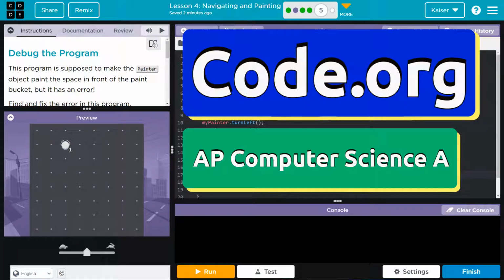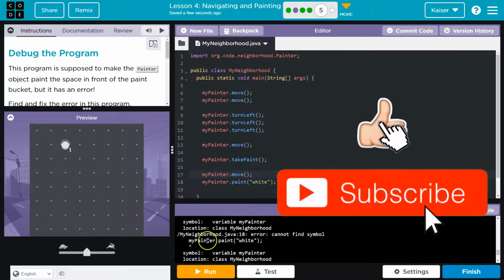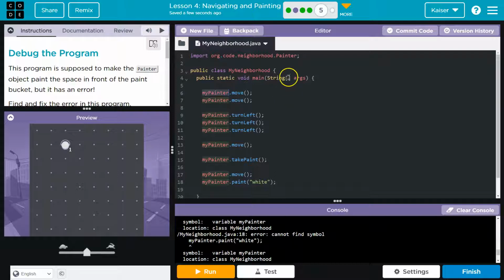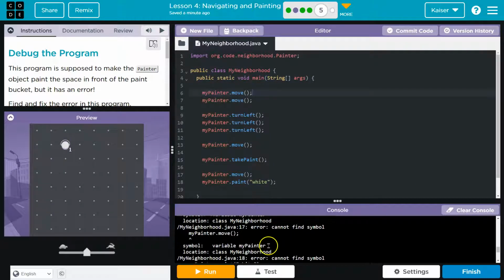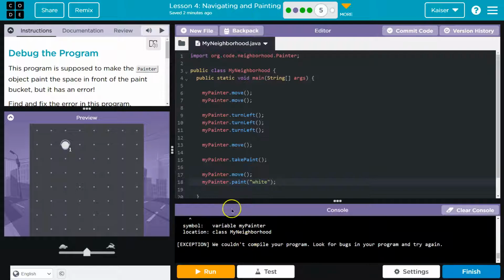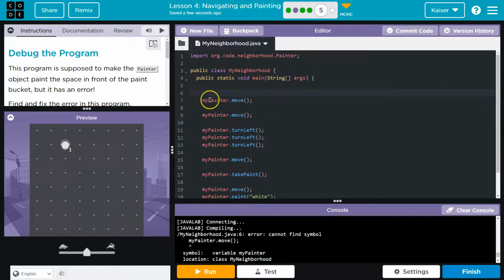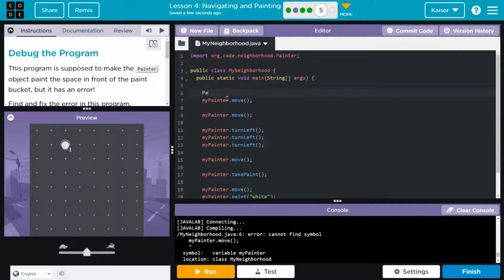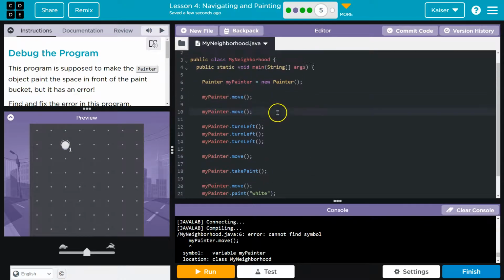Code.org Lesson 4.5 Navigating and Painting | Tutorial with Answers | Unit 2 Computer Science A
Navigating and Painting is lesson 4 of Unit 1, Object-Oriented Programming, part of Code.org's Computer Science A (CSA) course. The course is often used in AP Computer Science classrooms.